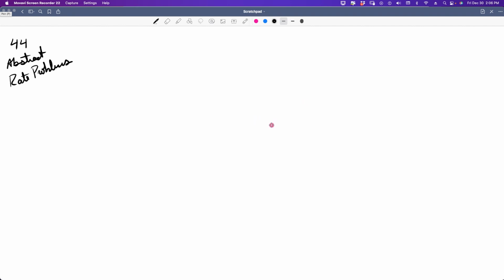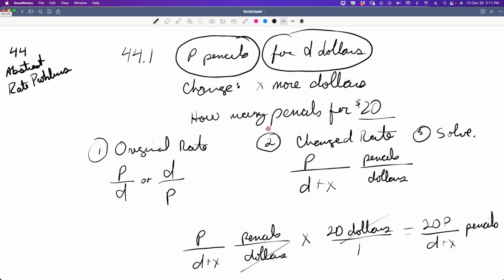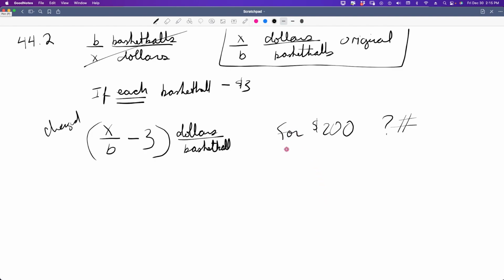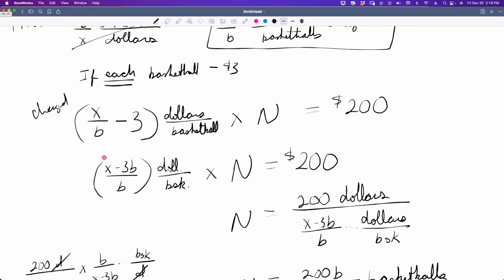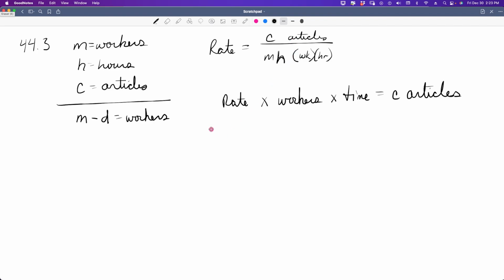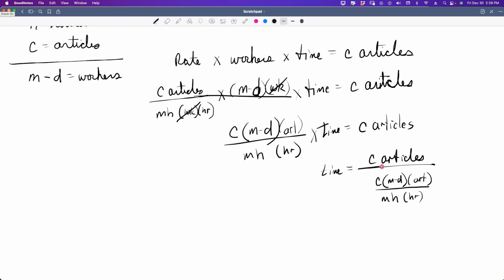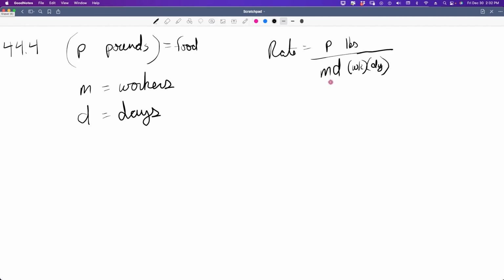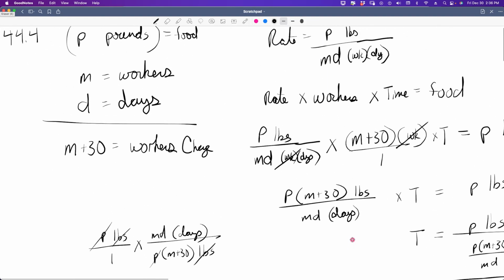SA3 44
Abstract Rate Problems